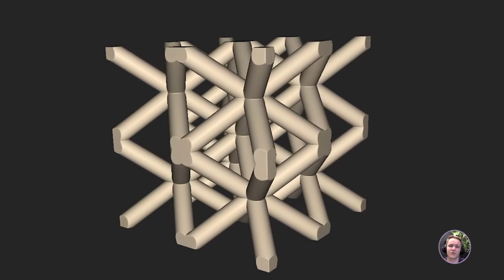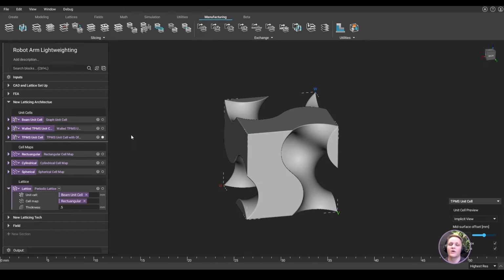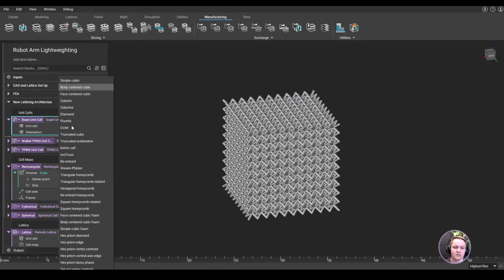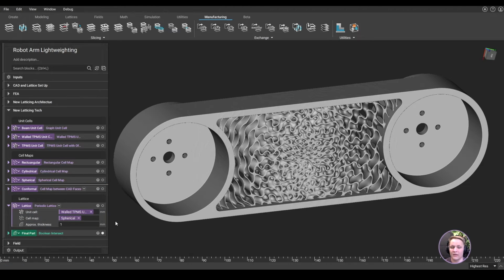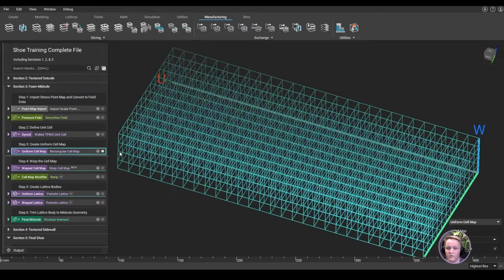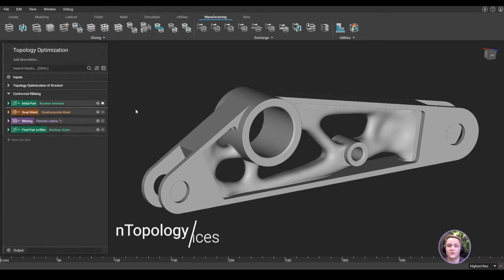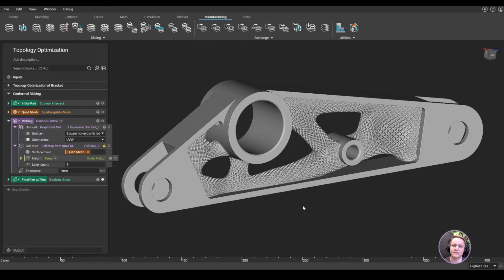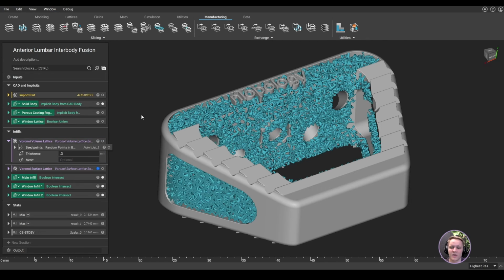Introducing New Lattice Technology in nTopology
We are excited to announce the release of the most advanced lattice generation tools. Learn how to use nTopology’s new lattice technology.

In nTopology 3.26 the 3rd generation latticing technology is introduced. The new latticing tools are easy to use, faster than before, and offer greater control over complex lattice structures.

In this video, Evan Pilz, Senior Application Engineer at nTopology, shows how to use nTopology’s new lattice technology in action through some practical examples . First, he explains the basic elements of periodic lattice generation: the unit cell, the cell map, and the lattice parameters.

Then, he shows you how to warp a cell map using field-driven design. Finally, he talks about the updated surface latticing tools for conformal ribbing and wraps it up with going through some new capabilities of stochastic lattices.

Watch and learn how to: - Use the new latticing tools in nTopology - Warp a lattice cell map using data or simulation results - Generate surface or stochastic lattices for Additive Manufacturing